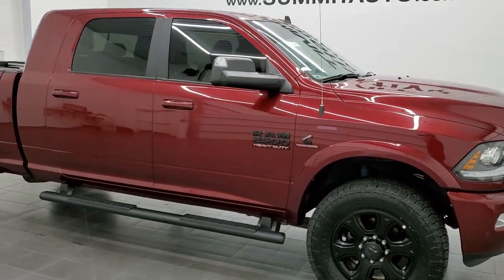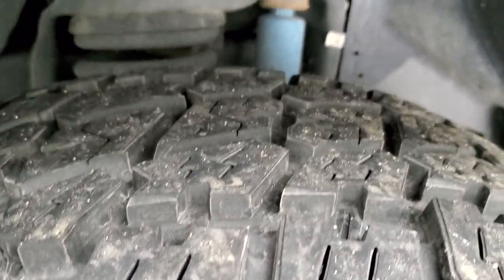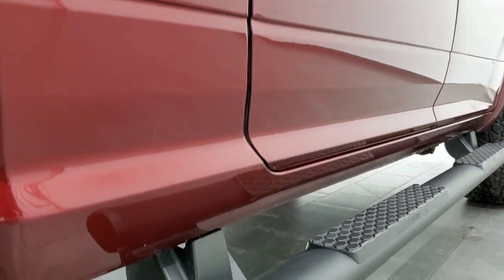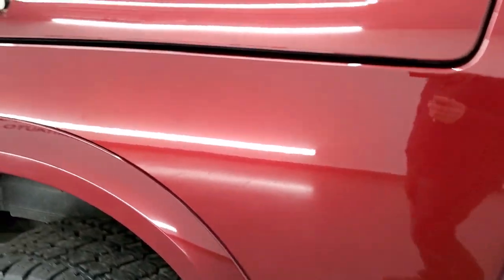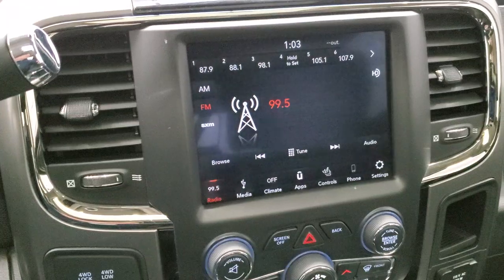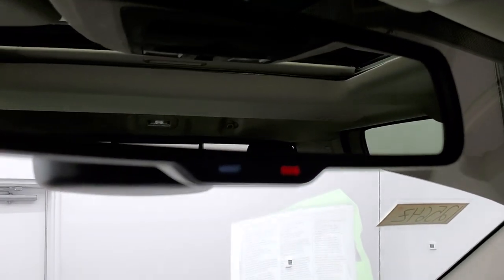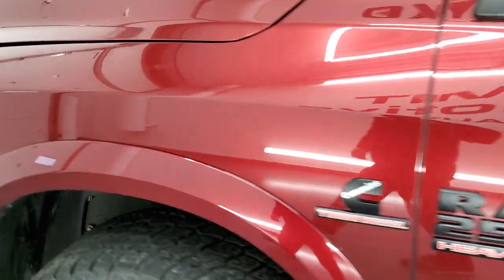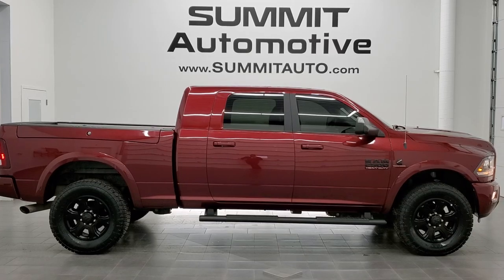2018 RAM 2500 MEGA CAB MEGACAB MEGA-CAB LARAMIE SPORT DELMONICO RED WALKAROUND OVERVIEW 12564Z SOLD!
This 2018 RAM 2500 MEGA CAB MEGACAB MEGA-CAB LARAMIE SPORT CUMMINS DIESEL IN DELMONICO RED FOR SALE IN FOND DU LAC OSHKOSH WISCONSIN 54935 is the vehicle we did walk around review of today.

Thank you for checking out this video of this 2018 RAM 2500 MEGA CAB MEGACAB MEGA-CAB LARAMIE SPORT CUMMINS DIESEL IN DELMONICO RED FOR SALE IN FOND DU LAC OSHKOSH WISCONSIN 54935

STOCK: 12564Z
PRICE: $68,999
MILES: 38,891
MAKE: RAM
MODEL: 2500
VIN: 3C6UR5NL7JG405297
LOCATION: FOND DU LAC OSHKOSH WISCONSIN, 54937 TRUCKS ON 41

1 OWNER! CLEAN TITLE HISTORY! 6.7 Liter Cummins Diesel, Mega Cab Full Four Door Crew Cab Megacab, Short Box 6 1/2 Foot Shortbox, Ram Box with Side Box Lockable Storage Compartments RamBox, Laramie Package, Sport Package, 6 Speed Automatic Transmission with Optional Manual Tap Shift, Turn Dial 4x4 Four Wheel Drive 4WD, Power Sunroof Moonroof Sun Roof Moon Roof, Reverse Backup Camera Rearview Camera, Non Smoker, Dual Power Air Conditioned Ventilated and Heated Seats, Black Ebony Leather Seats, Bucket Seats, Memory Driver's Seat, 2nd Row Heated Seats, Full Towing Package with Receiver Trailer Hitch, Wiring and Transmission Cooler Tow Package, Factory Brake Controller, Factory Exhaust Brake, Fold Up Tow Mirrors, Heat Power Mirrors, Power Fold in Power Mirrors with Built-in Directional Signals, Electronic Stability Control Traction Control ESC, 3.42 Gears With Anti-Spin Differential, LT325/60 R20 Tires, 20 Inch Rims Premium Wheels, Painted Alloy Rims Premium Wheels, Four Wheel Disc Brakes, Factory Painted Stepbars, Spray-in Bedliner, Bedrail Covers, Fog Lights, LED Bed Lighting, LED Running Lights, Projector Lamp Headlights, Sonar with Front and Rear Bumper Sensors, Locking Tailgate, Bedrail Storage System with Tie-Down Cleats, Fender Flares, AM / FM Radio Tuner, Sirius/XM Satellite Radio Capabilities Sirius / XM, Uconnect (R) 8.4 AM/FM System 8.4 Inch Touchscreen with AM/FM, 7-Inch Multi-View Display, Alpine Premium Audio Sound System, SOS / Assist System, U Connect Hands Free Bluetooth Hands-Free Phone System Blue Tooth, Android Auto Compatible, Apple Car Play Compatible, Auxiliary MP3 Jack Portable Audio Connection, Factory Subwoofer, USB Jack Portable Audio Connection, Enter-N-Go System Keyless Entry System, Keyless Entry with Factory Remote Start, Push Button Start, Power Sliding Rear Window, Adjustable Height Seatbelts, Driver and Passenger Front Air Bags, L.A.T.C.H. Child Safety System, Side Curtain Air Bags SRS Safety Restraint System, Heated Steering Wheel Multi-Function Steering Wheel Controls, Homelink System with Three Programmable Buttons for Garage Doors, Lighting Systems & Security Systems, Compass, Outside Temperature Display and Mileage Display, Dual Multi-Zone Climate Control , Factory All Weather Floormats, Air Conditioning AC, Cruise Control, Power Locks, Power Windows, Tilt Steering Wheel, Automatic Headlights Autolamp, 115V / 150W Auxiliary Power Outlet, 5 Year / 100,000 Mile Remaining Powertrain Factory Warranty, Whichever Comes First, Delmonico Red Pearlcoat, ONE OWNER! CLEAN AUTOCHECK! Very very clean inside and out! This is one of the sharpest 2018 Ram 2500 mega-cab megacab mega cab shortbox 3/4 ton diesel trucks on our lot! Make your move before this super clean 4wd is gone!

STOCK: 12564Z
PRICE: $68,999
MILES: 38,891
MAKE: RAM
MODEL: 2500
VIN: 3C6UR5NL7JG405297